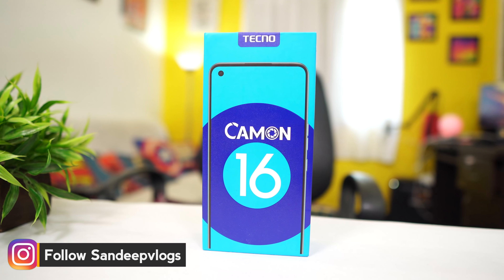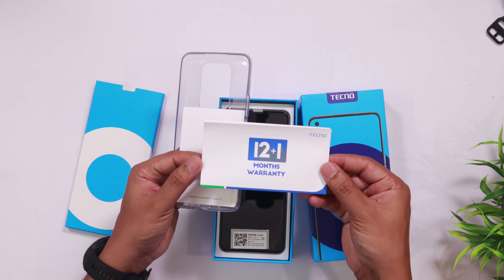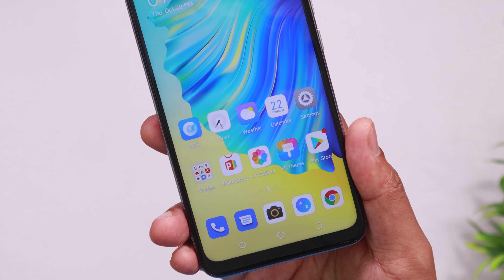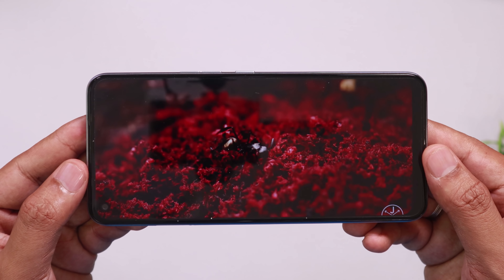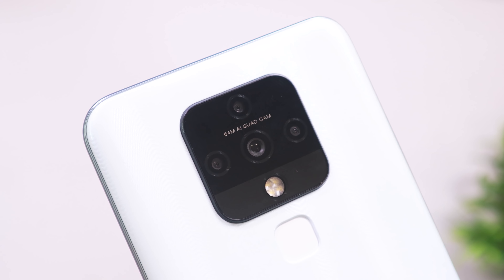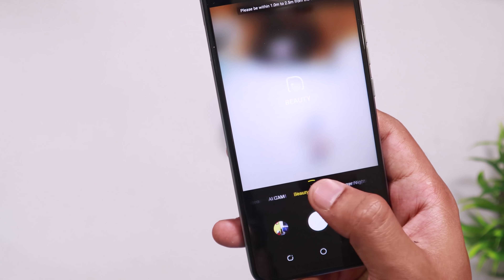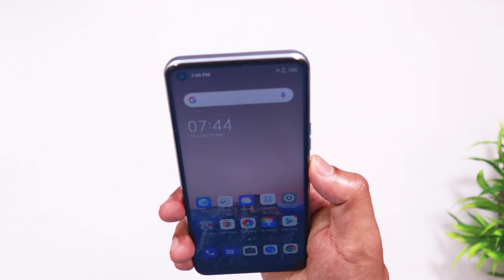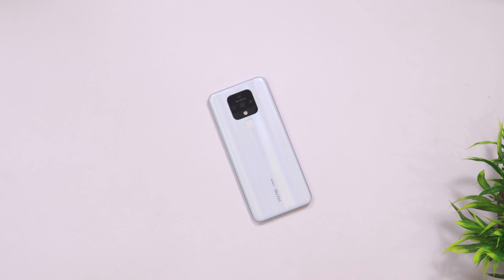ಸಕತ್ ಕಡಿಮೆ ಬೆಲೆಯ 64MP ಕ್ಯಾಮೆರಾ |Tecno Camon 16 Unboxing in ಕನ್ನಡ | Helio G70. 4/64GB, 5000mAh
ಸಕತ್ ಕಡಿಮೆ ಬೆಲೆಯ 64MP ಕ್ಯಾಮೆರಾ |Tecno Camon 16 Unboxing in ಕನ್ನಡ | Helio G70. 4/64GB, 5000mAh | Kannada video(ಕನ್ನಡದಲ್ಲಿ)